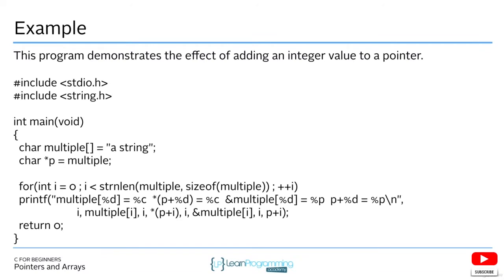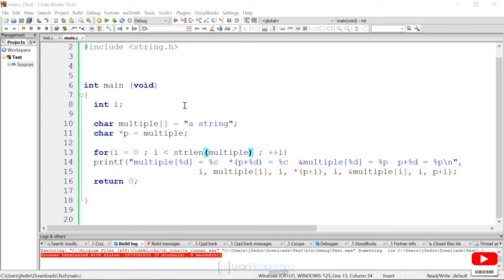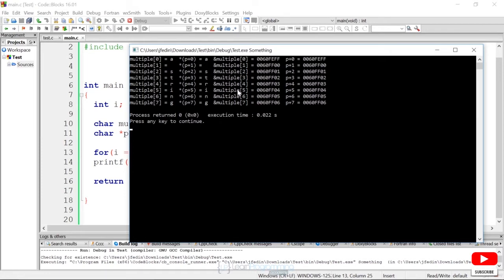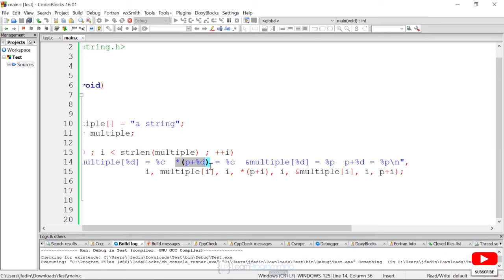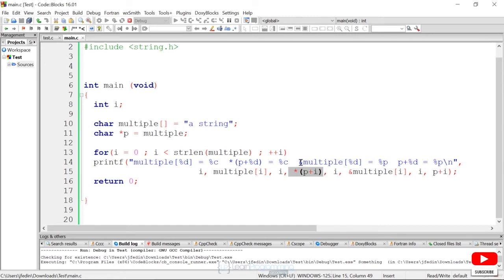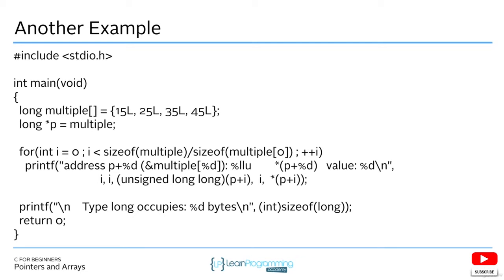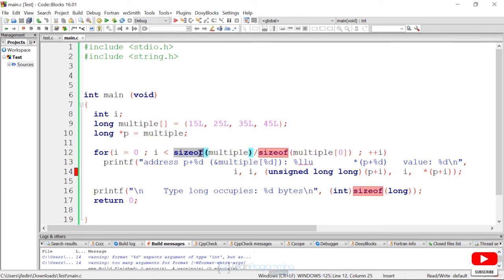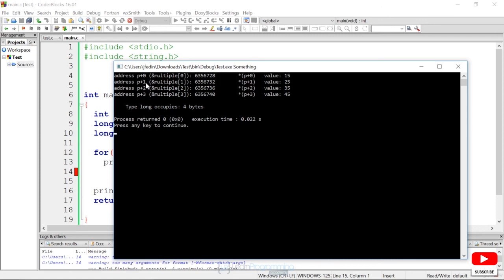48 Pointers and Arrays Example in c programming